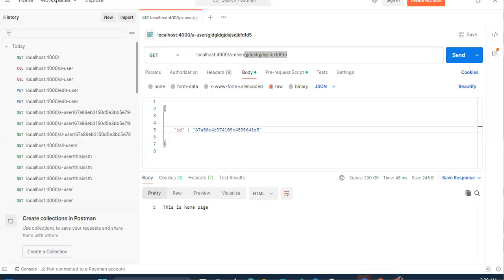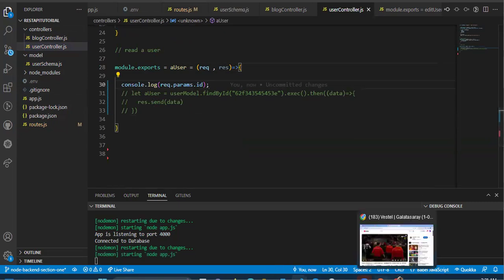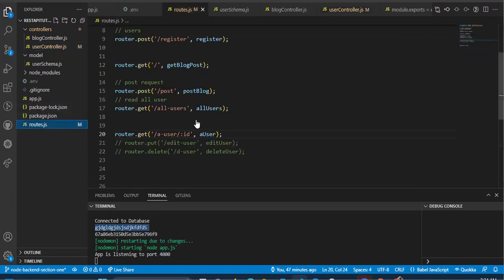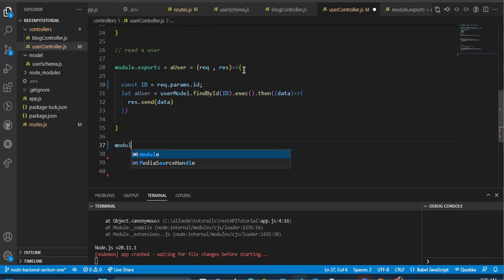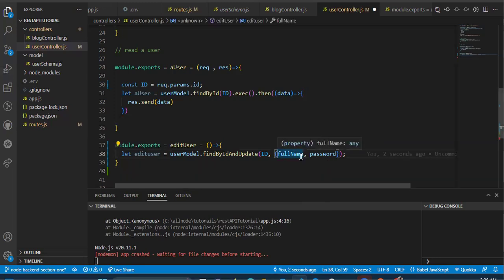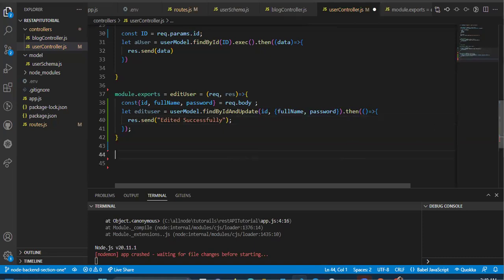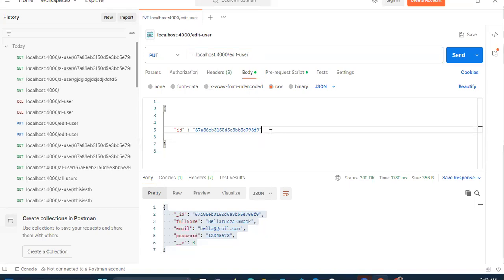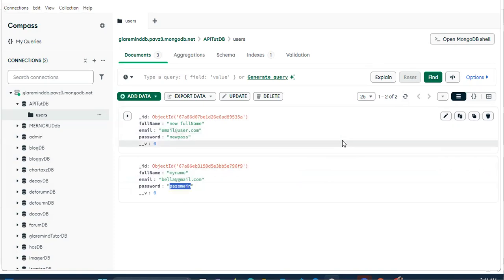14 View A Record And Editing A Record on MongoDb With Node JS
View A Record And Editing A Record on MongoDB With Node Express JS (Update - HTTP Reques )